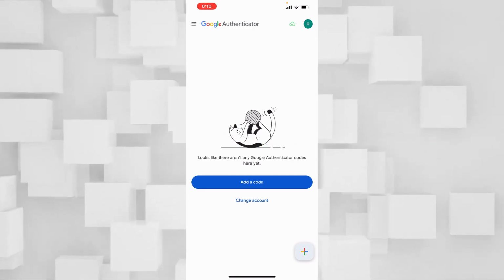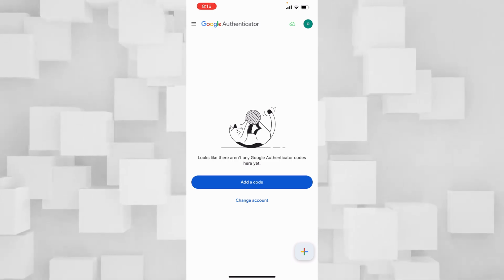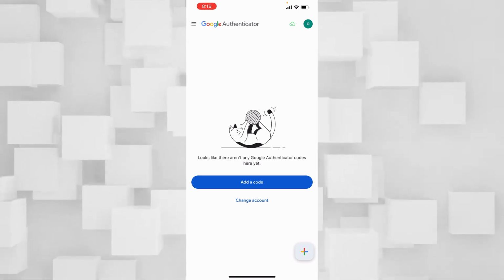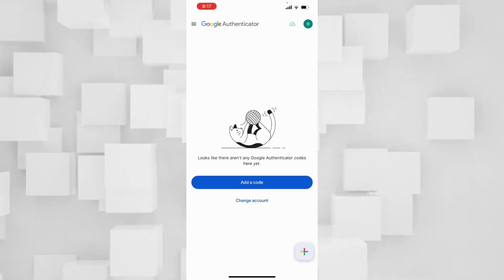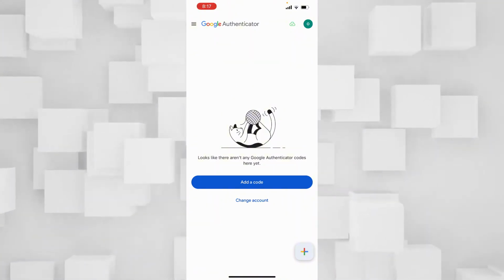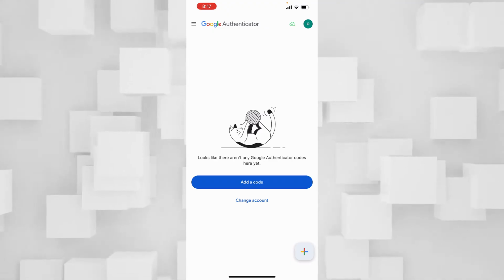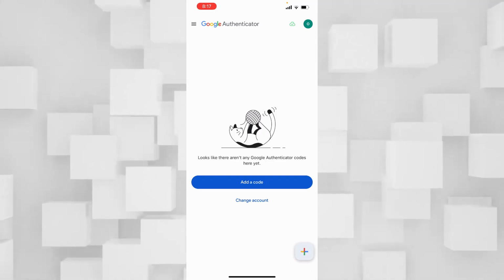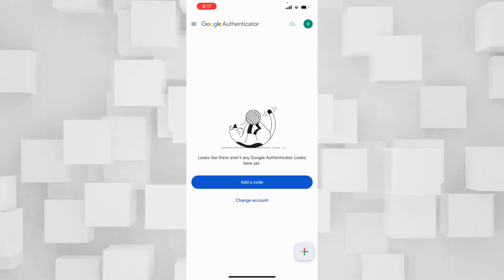How To Fix Facebook Two-Factor Authentication Lost In Google Authenticator (Full Tutorial)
Are you locked out of your Facebook account because you lost access to your Google Authenticator codes? It's a frustrating situation that can feel like you're stuck in a loop, but don't worry, there's a way to get back in. In this video, I'll walk you through the steps to fix this problem and regain access to your Facebook account. We'll cover what to do if you don't have your recovery codes, and how to work with Facebook's identity verification process. This is the ultimate guide to getting past that two-factor authentication wall when you've lost your authenticator app. So, if you're ready to get back into your account and stop being locked out, let's get started.